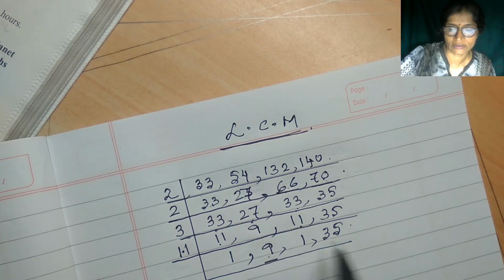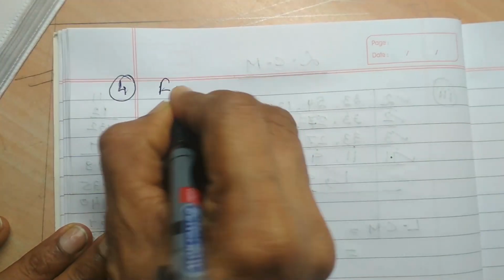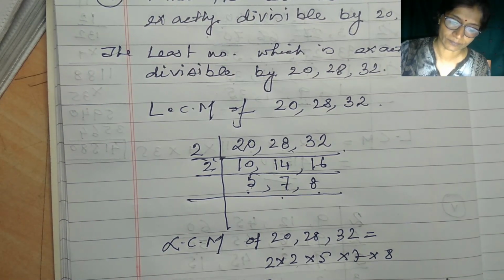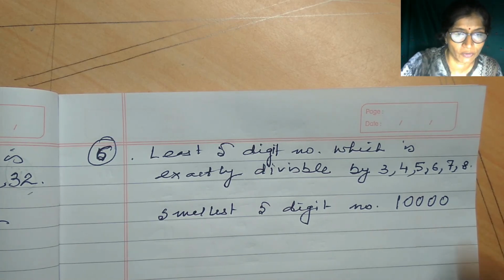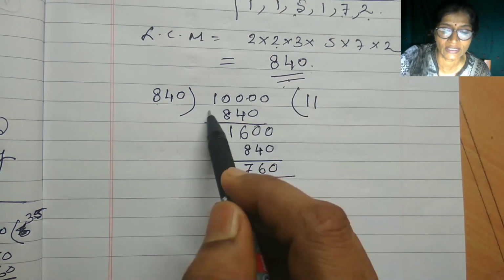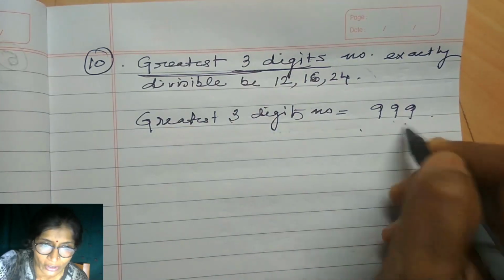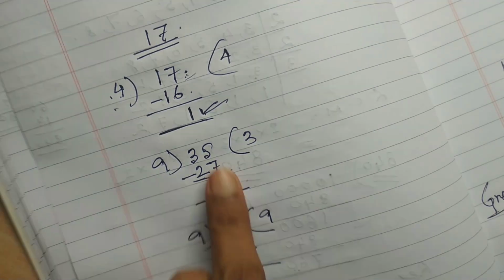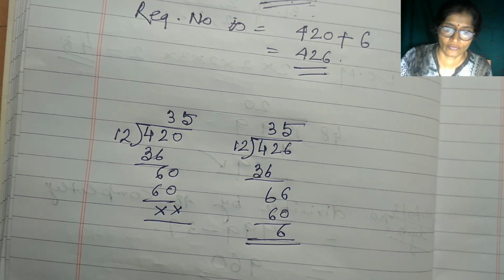Mathematics - Class 6: Least Common Multiple (LCM) - Part 2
Least Common Multiple (LCM) - Part 2